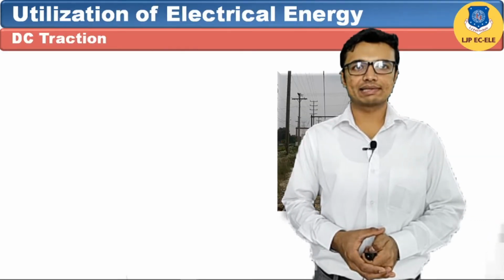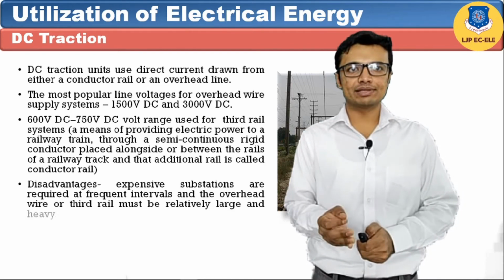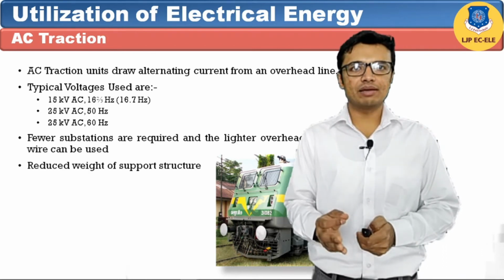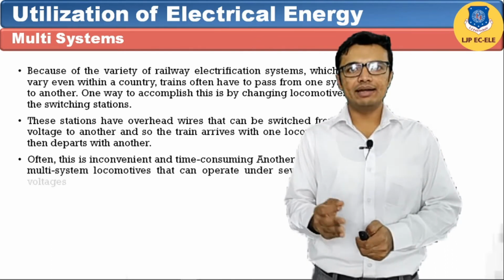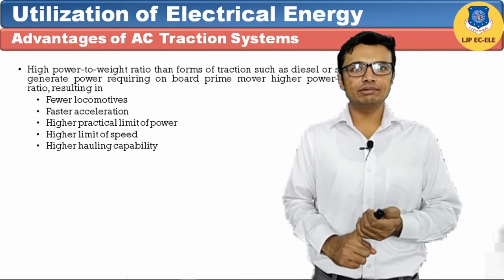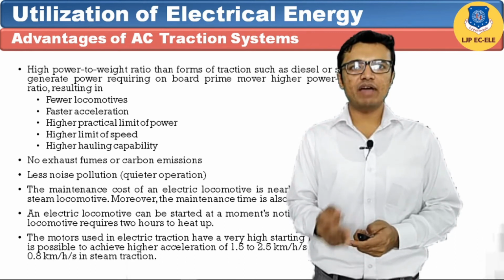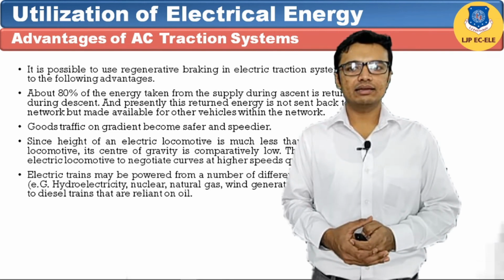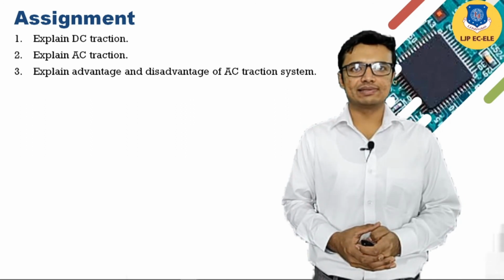UEE 6 DC TRACTION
This video contain following content.
•DC Traction, AC Traction, Multi Systems, Advantages of AC Traction Systems, Disadvantages of AC Traction Systems